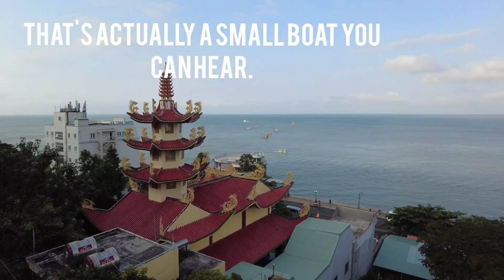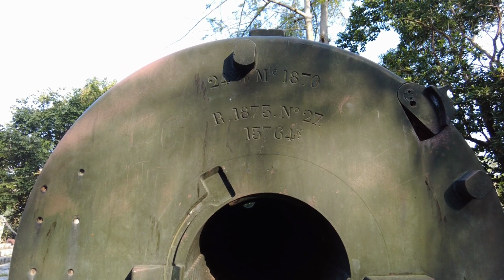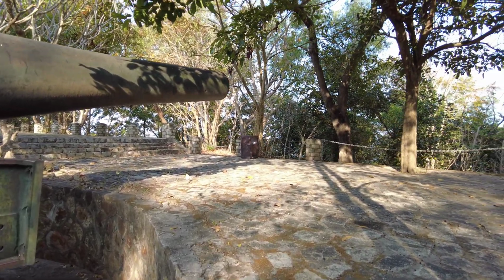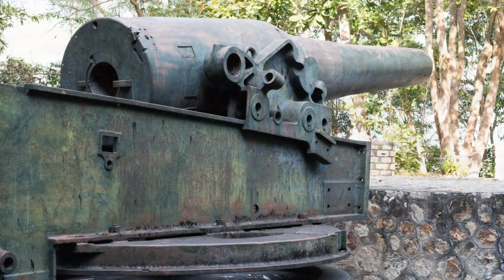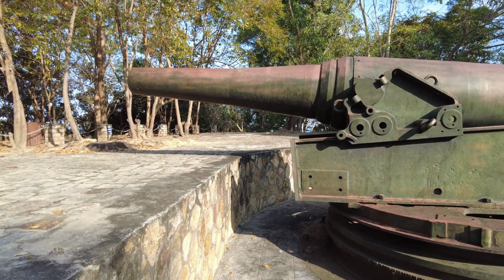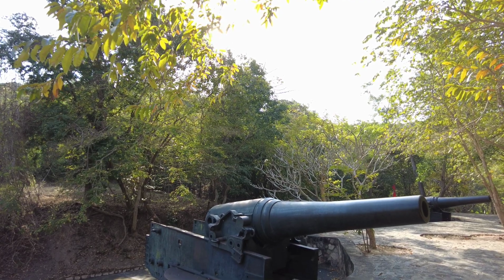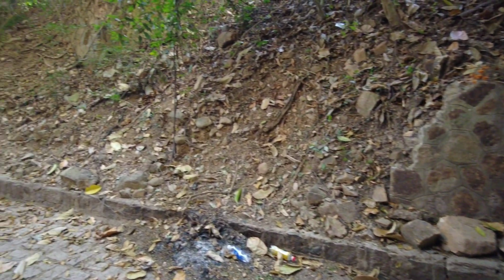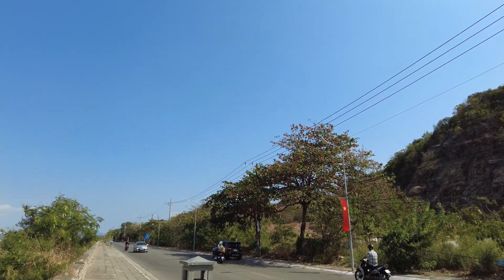Vung Tau, Vietnam. 240mm French guns on the hillside. Come take a wonder and some drone action.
Nui Lon (the big mountain), also known as Tuong Ky, is a 245m high mountain located in Vung Tau where the largest ancient artillery battery in Indochina was built by the French in the late 19th century.
6 240mm guns that weigh about 15,000 kilograms each.
This is the tourist attraction gun emplacement so for me not as interesting. But very well kept and there weren't loads of annoying signs so they've done well.

Also a Japanese torpedo store from WW2.